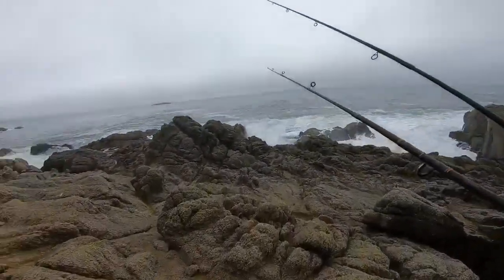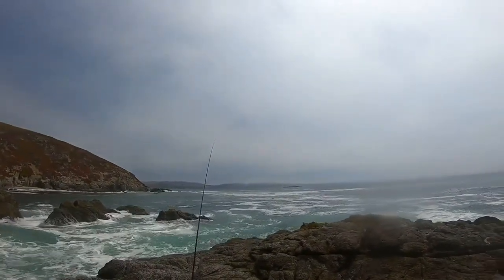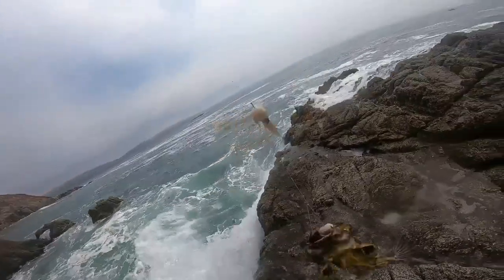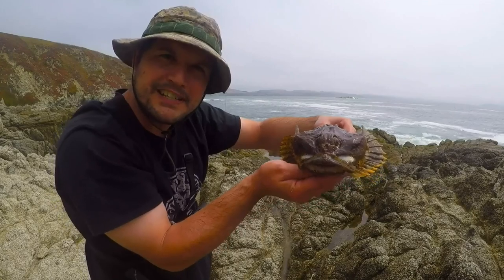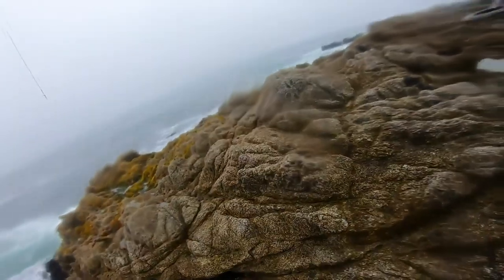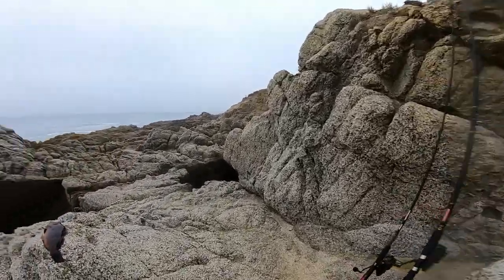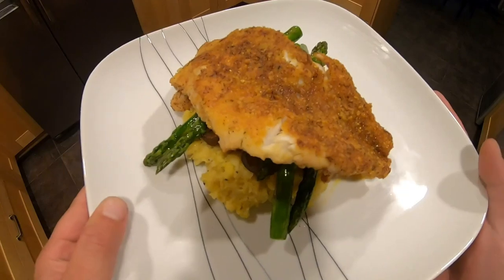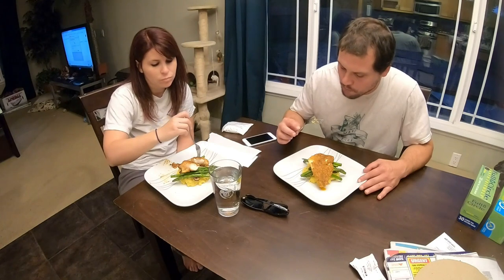Fishing near a MPA California Scorpionfish (aka buffalo sculpin) Catch and Cook Rock Greenling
High tide was at 12:48pm rising from the morning negative tide. The high reached 5..5'  then dropped to a positive low at 7:15pm   The north wind swell was around 6' at 8 seconds from the North West.  The South swell was coming in at 1.5' at 16 seconds from the SSW.  The crossing swell made a larger wave then I expected.  The spot I was fishing was getting washed over and making it difficult to fish the edge.  I cast out and walked back far enough to avoid the waves breaking over the rocks.   Even though I got soaked, I was able to land a Buffalo Sculpin that I released, and a 17" Rock Greenling,  one of my favorite fish to eat!  I make a Polenta topped with Portobello mushrooms, Asparagus and on top of it all a tortilla chip crusted seasoned Rock Greenling fillet.  The Fish was delicious but the Polenta was a miss!

Title: Stealth Groover
Genre: Reggae
Time: 03:20 (Tempo - 68bpm)